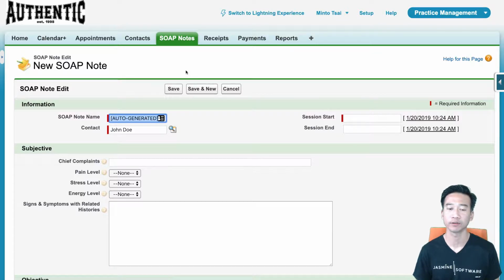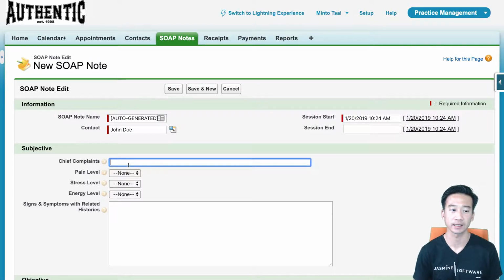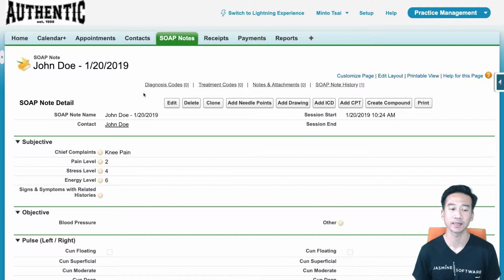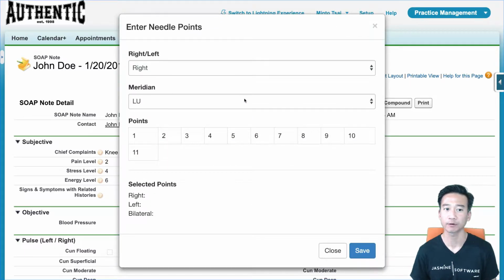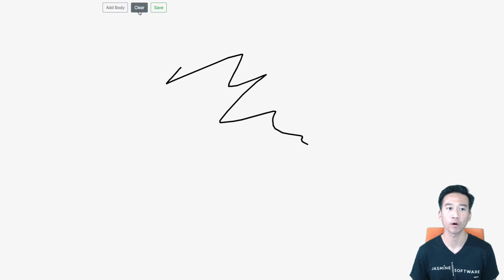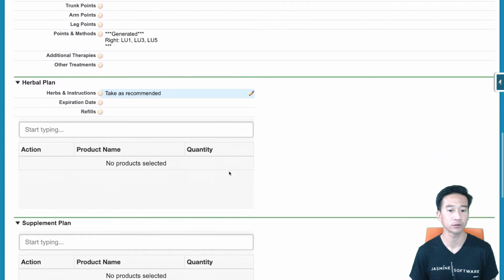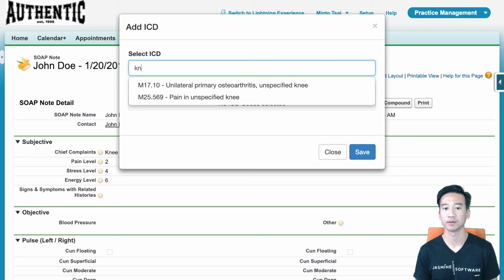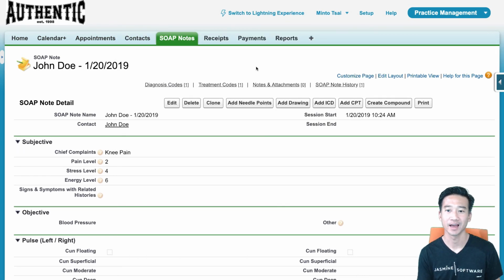Create Your First Acupuncture SOAP Note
Quick tutorial on how to create your first acupuncture SOAP note with Jasmine Software.